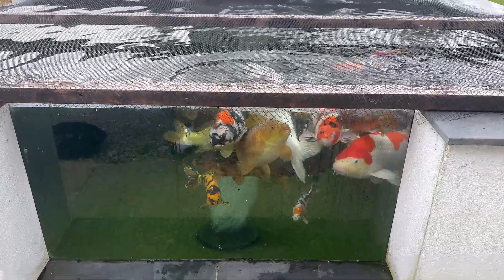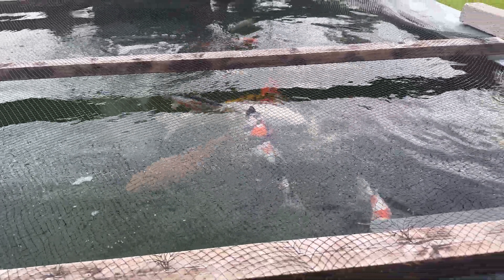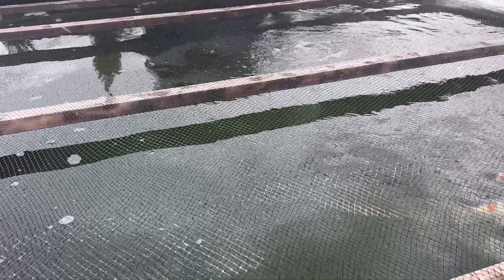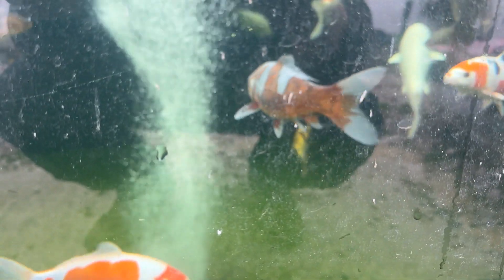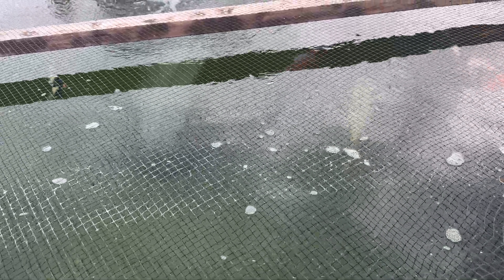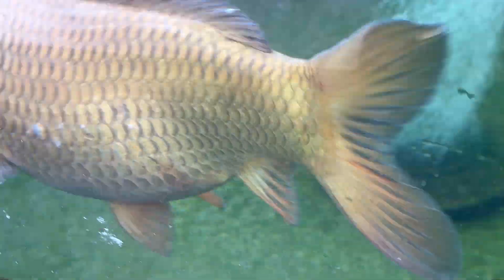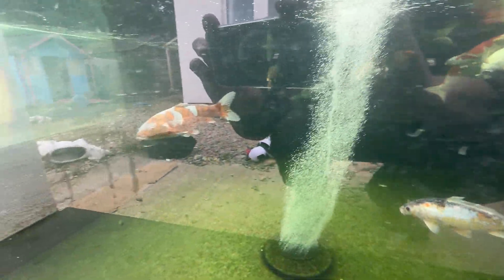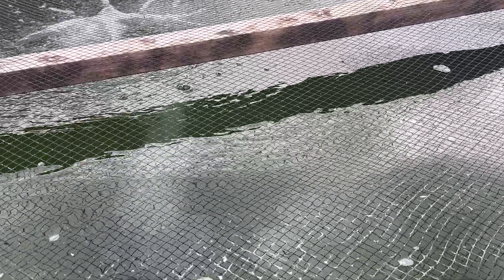Pond update june 24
Join the biggest corydoras group on Facebook, just search for planet corydoras in groups.